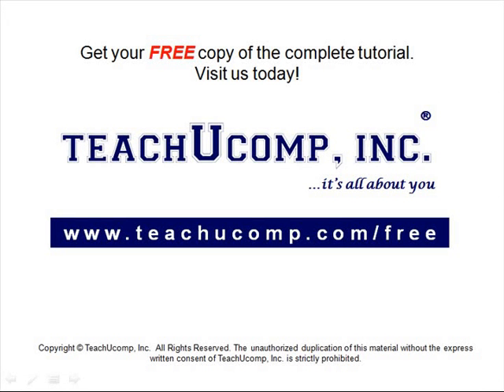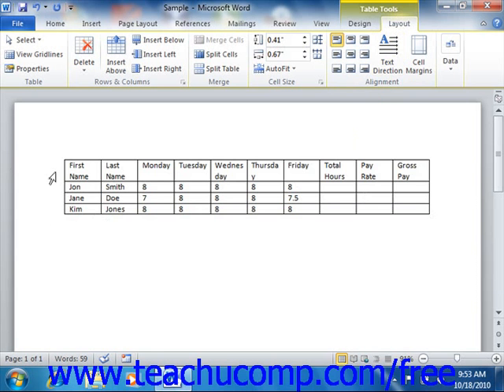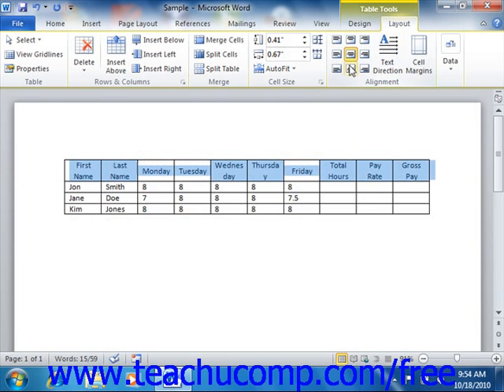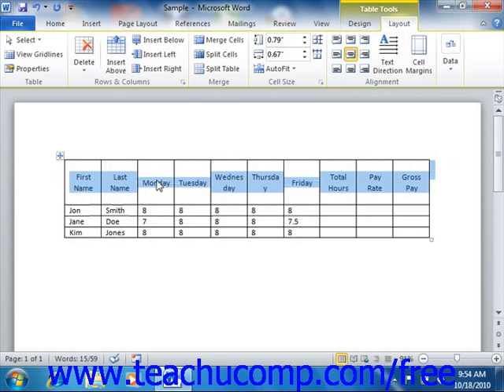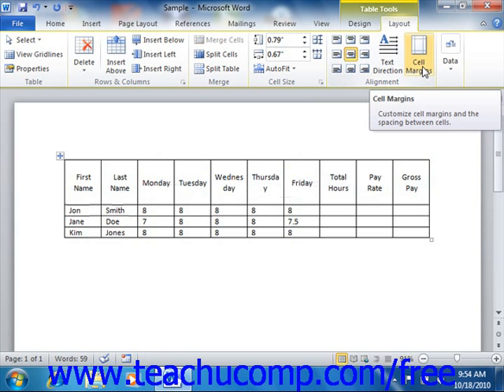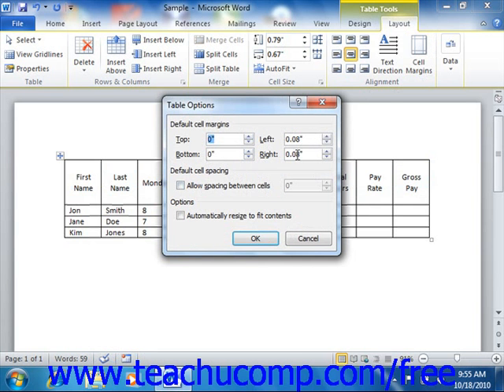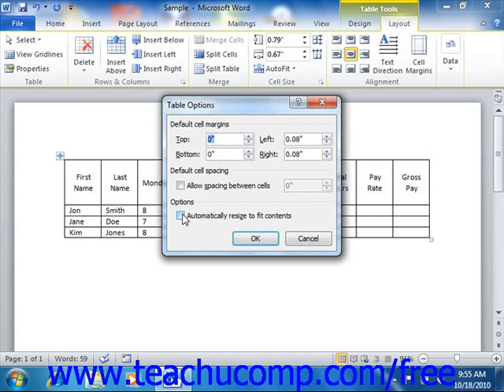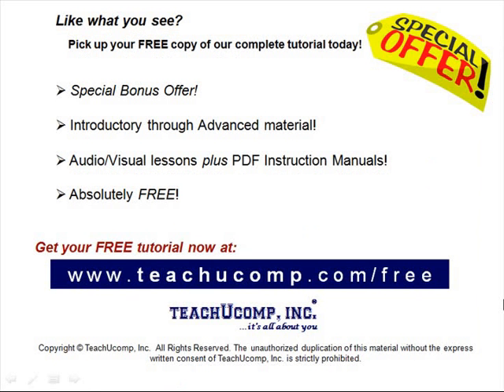Word 2010 Tutorial Aligning Text in Table Cells Microsoft Training Lesson 16.8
Learn how to align text in table cells in Microsoft Word - the most comprehensive Word tutorial available. Visit us today!